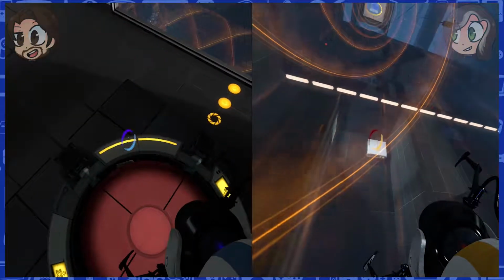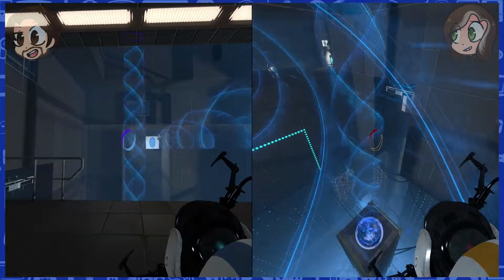Portal 2 - #17 - Harder Than I Meant To - Couch Capades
The Geek Level's Couch Capades - Let's Play Portal 2 on Steam with Jon and Rose!

Snapchat with us at thegeeklevel